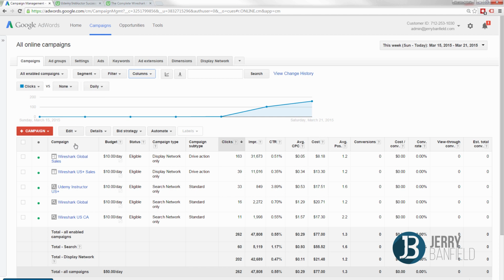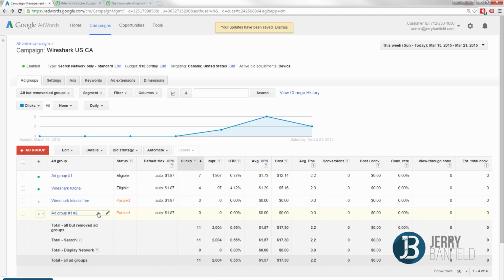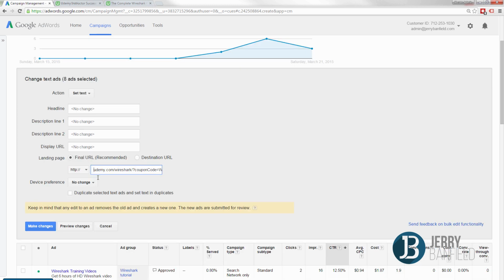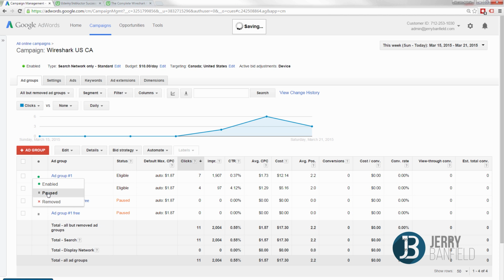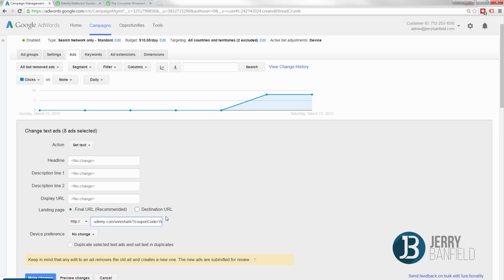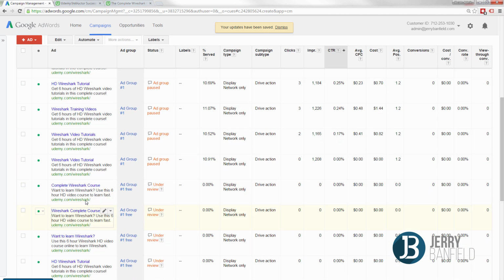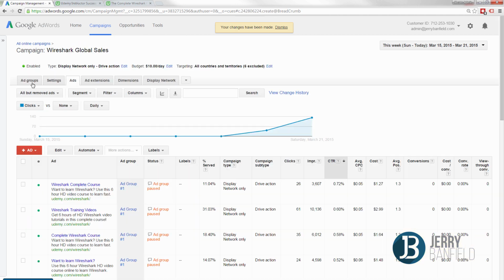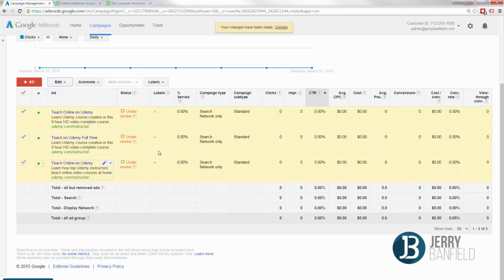Master of Google AdWords: 22 l How to quickly try a new landing page in Google AdWords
Will you see how to get the best results with Google AdWords and learn how to avoid the mistakes I made by taking this course?

In this course, you will learn:

- Join me on a journey starting from a new AdWords account to an amazing ROI!
- Start from 0 with me on faith!
- Conversions are critical for success!
- Combine with Google Analytics for remarketing.
- Creating my first campaign in my new Google AdWords account.
- Display network campaign creation.
- Review initial results, improving landing pages, and copying ads.
- First conversions tracked!
- After 5 days, I am optimizing Google AdWords campaigns.
- Competitive keywords and giant opportunities.
- Scaling up.
- Ongoing challenges with conversions and approval.
- First positive ROI!
- Optimizing the budget and bidding.
- Beginning Remarketing with Google AdWords and Google Analytics.
- Display network ads with remarketing.
- Google AdWords for the video which is YouTube advertising.